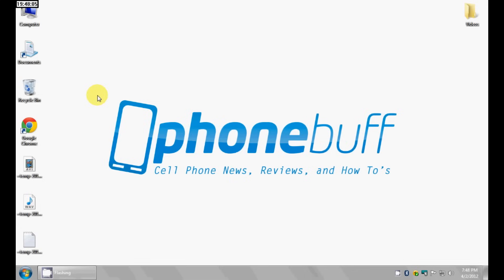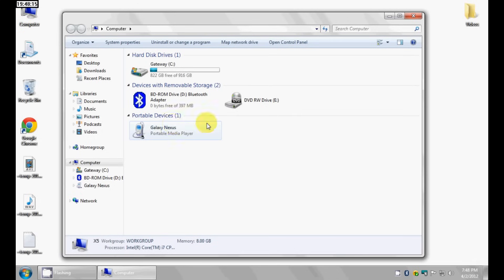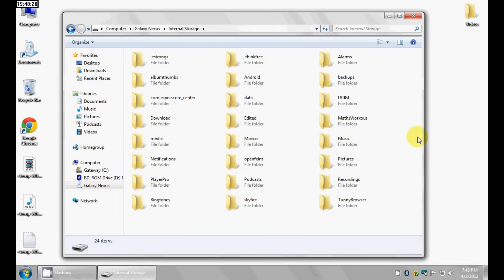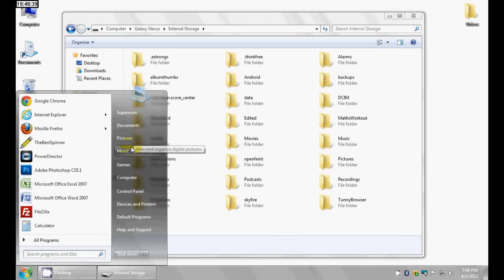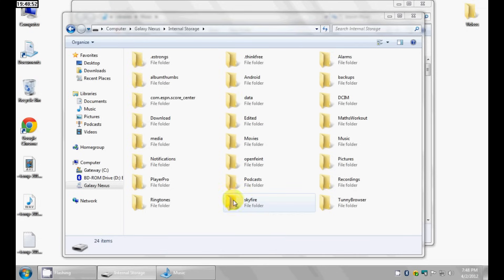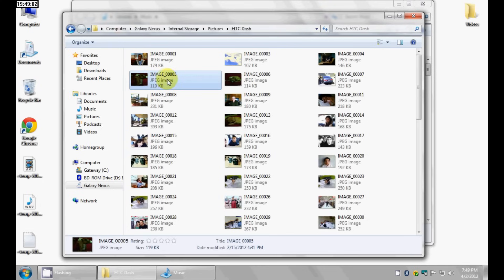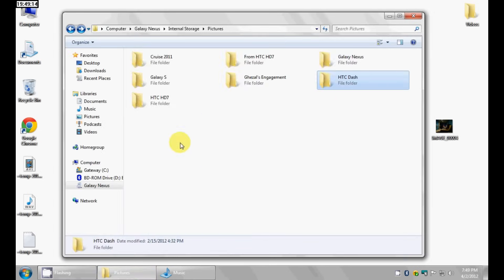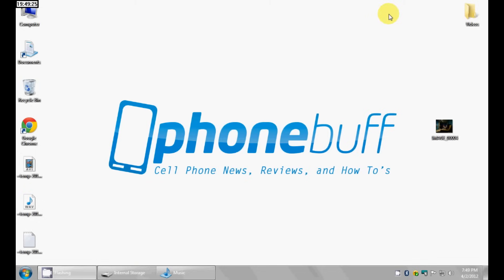How To Transfer Files To/From Computer And Android Phone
In this video, I show you how to transfer files (whether it be a song, a picture or video, a word document, etc) to your Android phone from your Windows computer or to your computer from your Android phone. This is how you can manually back up your information, saving pictures you've taken, videos you've recorded, etc.

Its important to note that if you want to connect your memory card (microsd) to your computer, you'll have to hit the "mount USB" button on your phone's notification bar for it to properly connect if you're doing it through your USB cable. If you are putting the SD card in the computer directly, than you won't have to take this step.

Send Products To:
PhoneBuff
23811 Washington Ave 110-394